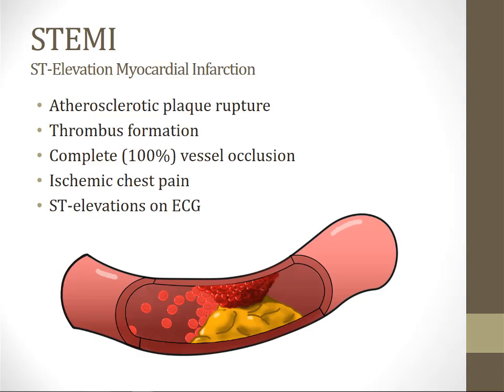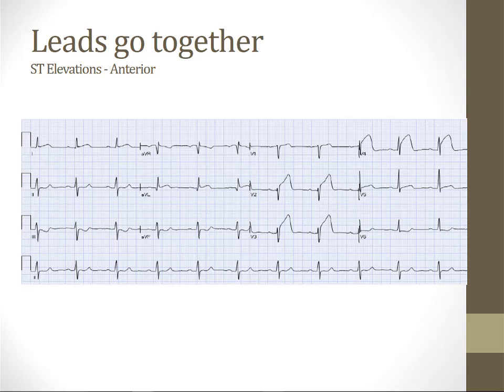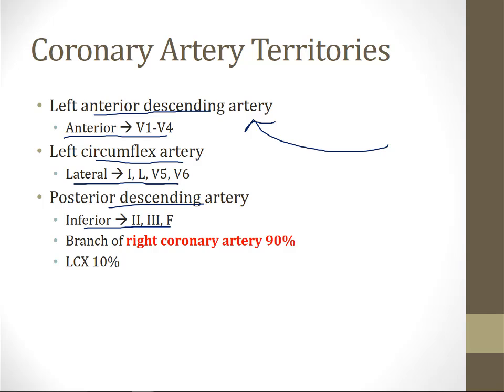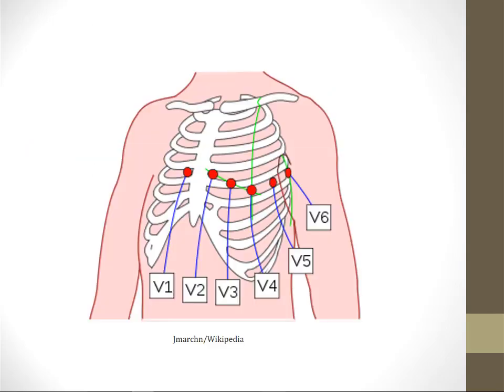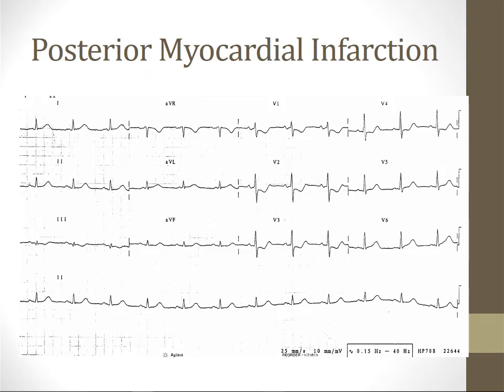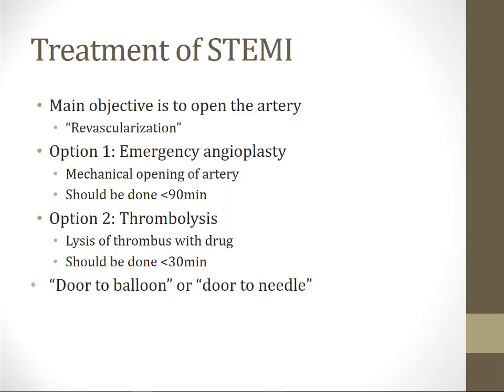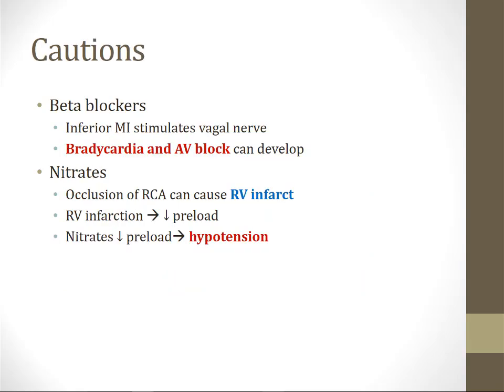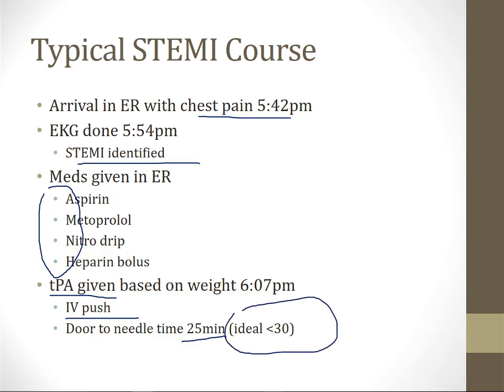Heart medicine/// STEMI MI Urdu English language lecture....